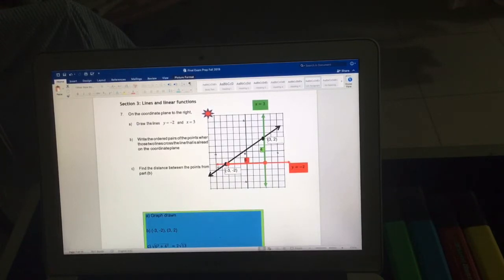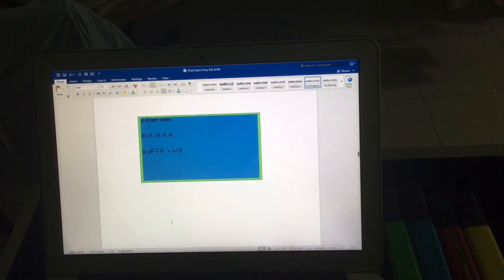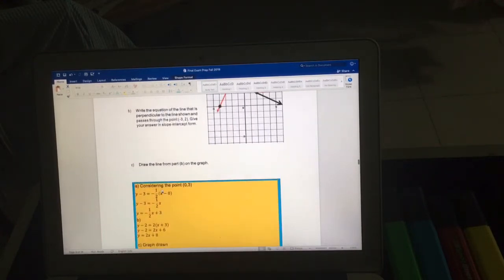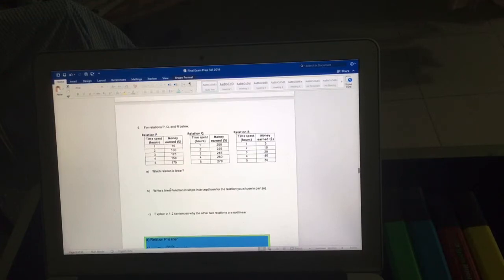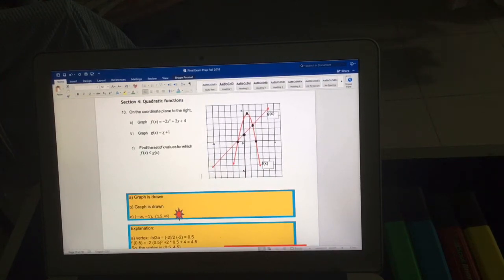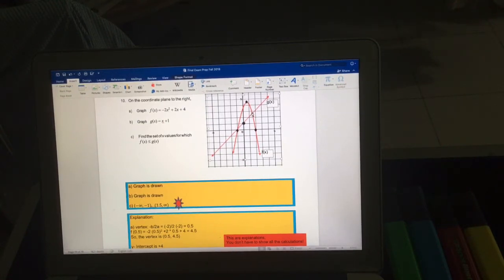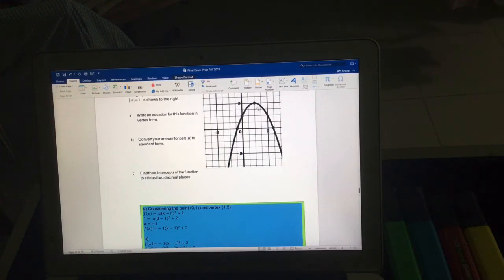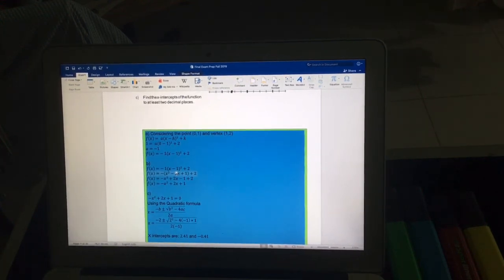Final Exam Prep video 2 of 3 on linear and quadratic functions 🎩👓👑